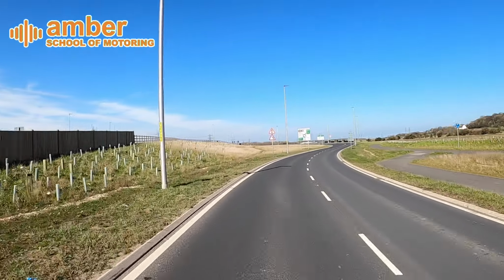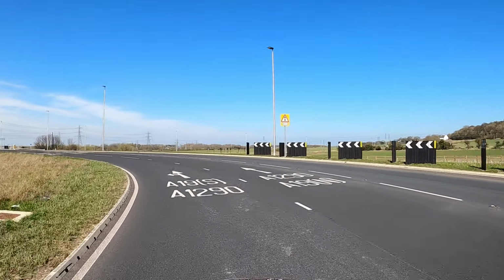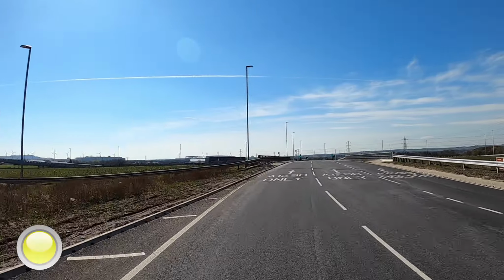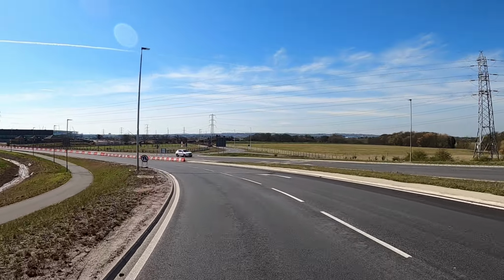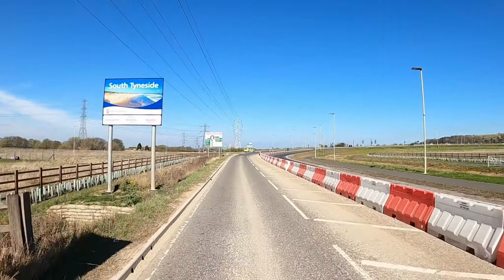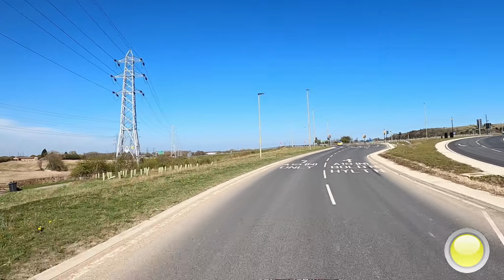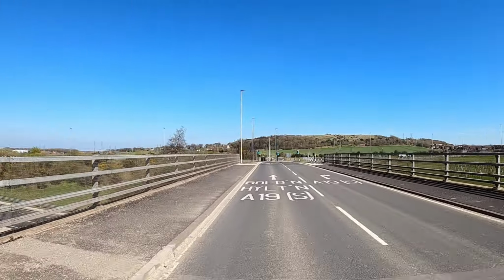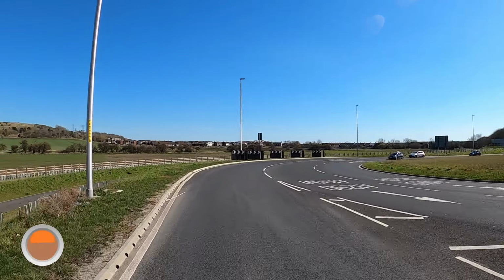Downhill Interchange One Hylton Castle to Nissan Factory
Downhill Interchange

One of Three

A1290 from Hylton Castle crossing the interchange 2nd exit heading towards Washington and the Nissan Car Plant.

Second part of this Tutorial is heading back from Nissan croosing the roundabout 3rd exit heading towards Hylton Castle

produced by   @OnlyAutomaticVideo